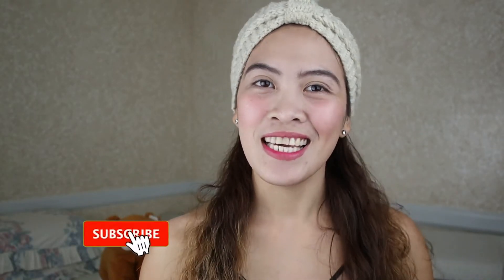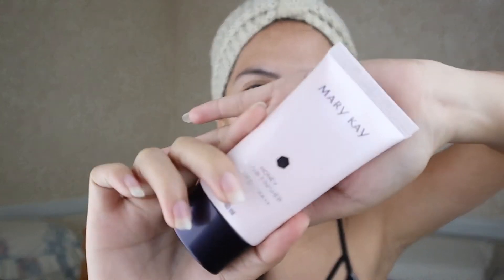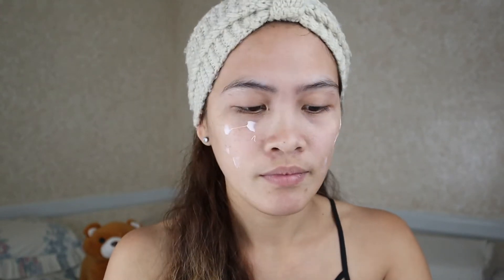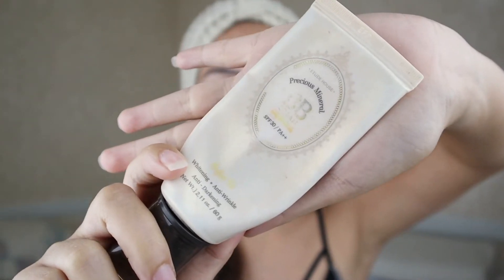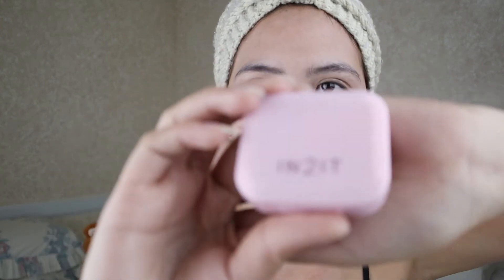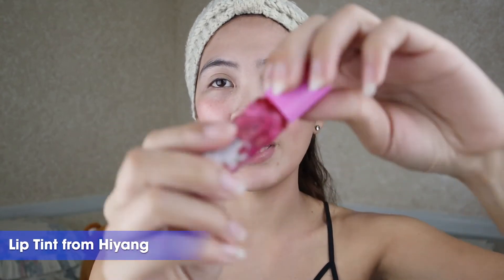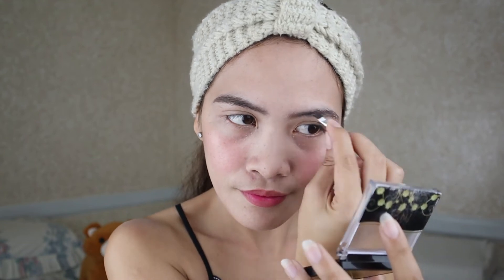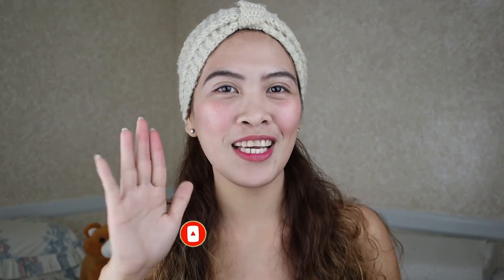EVERYDAY MAKEUP ROUTINE 💋 (Fast & Easy)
Hello blooming people! Today, I'm gonna share with you my everyday make up routine for travel, work, etc. :) Just a simple look. Walang arte slash no make up make up look. HAHA :D

FUND MY TRAVELS?